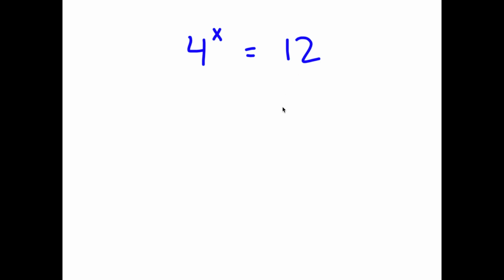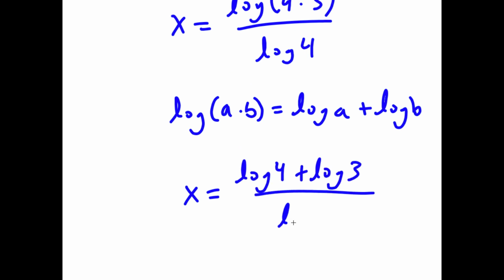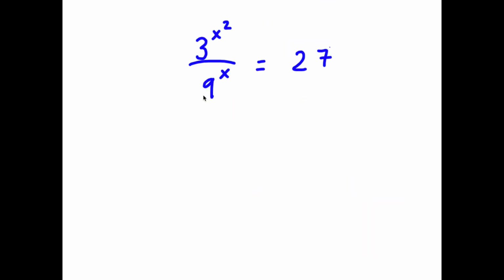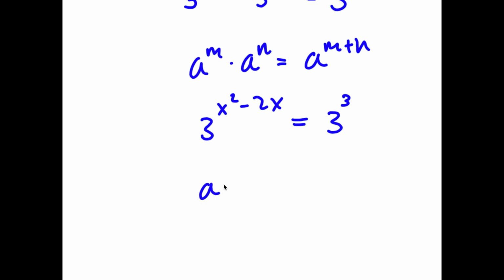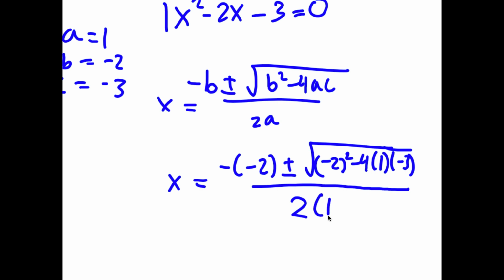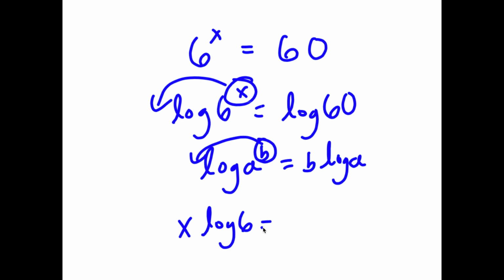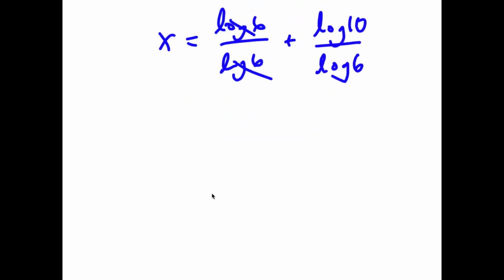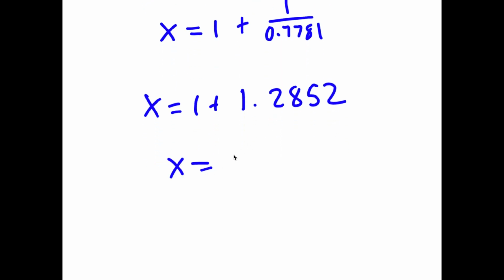A Simple Problem Thats Not So Simple | A Nice Exponential Equation